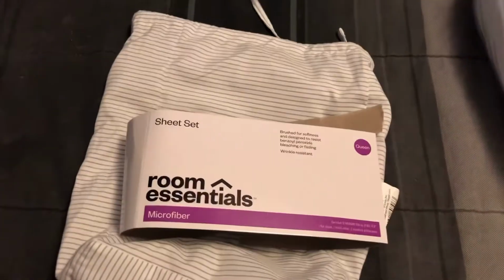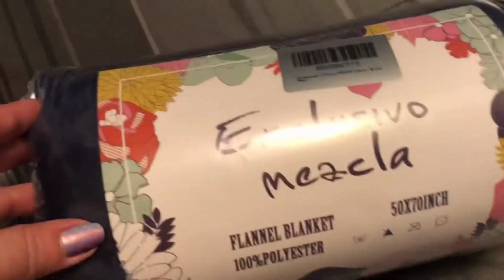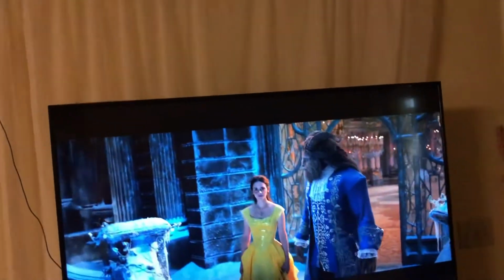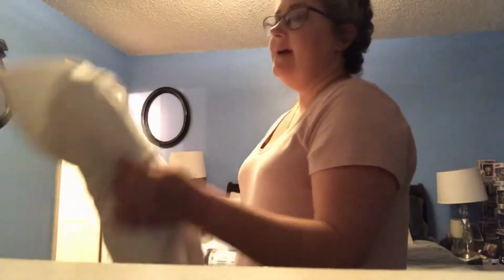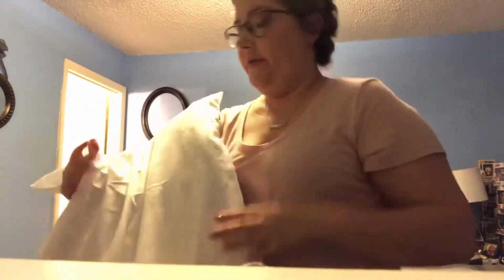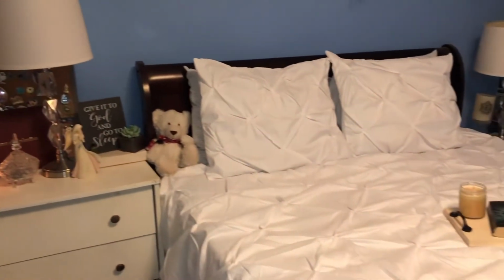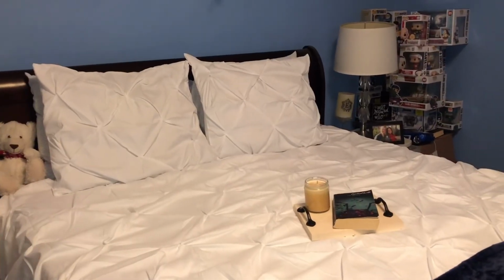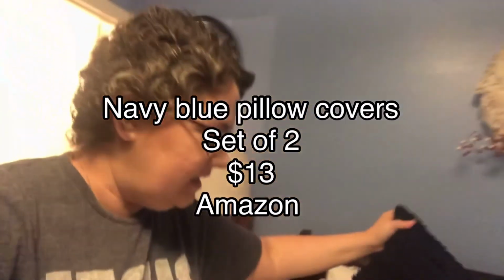Mini Bedroom Makeover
Throw pillow covers

Longhui bedding Navy Blue Throw...
Curtain rod

Kenney 71605 Rachel Standard Decorative Window Curtain Rod, 48 to 86-Inch, Antique White

Curtains

Navy throw

Exclusivo Mezcla Brushed Diamond...

Duvet

Vailge 3 Piece Pinch Pleated...

Sheet set

Shopkick

Zap

Rakuten
Get a $20 bonus when you sign up with my invite link and spend $20. It’s free!

Wish Lists ( it makes me cringe to list these, but I keep getting asked to. There is zero need to send us anything!!)

Any sponsorship of any amount will get you a permanent shout out in my intro and in the description box.

💾Software: KineMaster
📷Cameras: Nikon Coolpix powershot
                  iPhone 8
                                       Orbital music